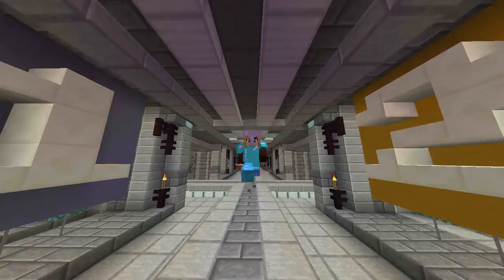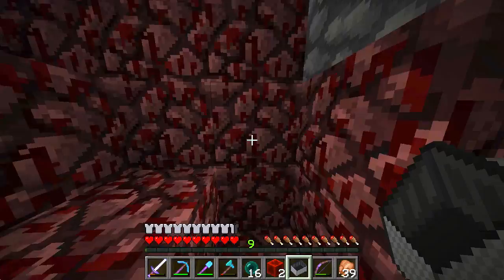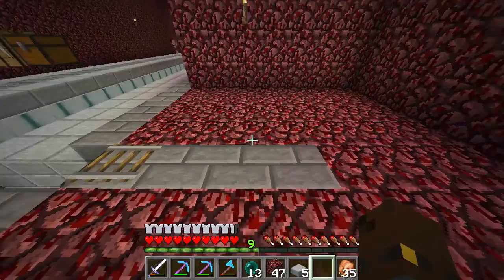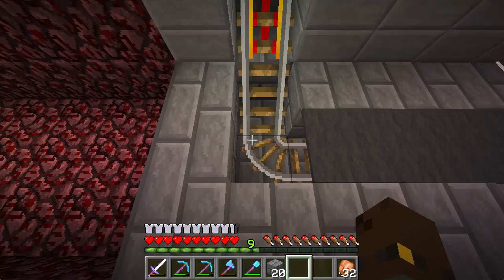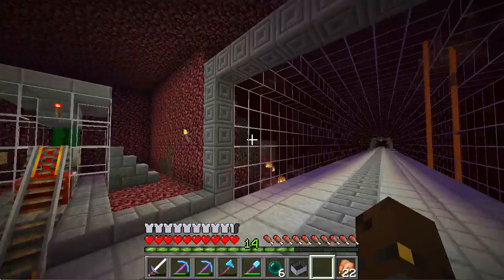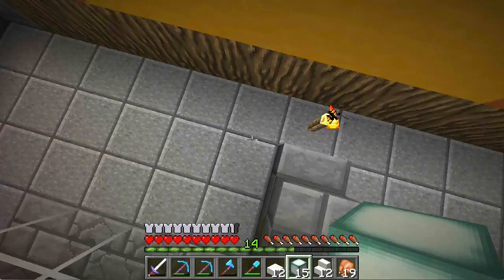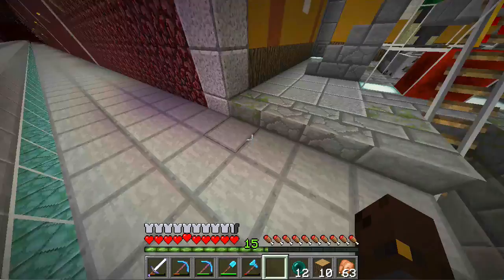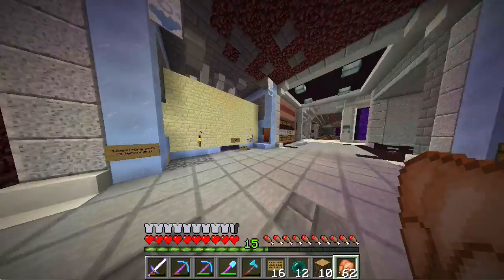Hermitcraft III 093 | Minecart Station | A Minecraft Let's Play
Can we reach 600+ likes for finally building a station!?

Today i'm playing on the Hermitcraft Amplified Minecraft Server. This Episode we work in our Nether Airport again, finally creating a Minecart Station on either end with a funky design! :)